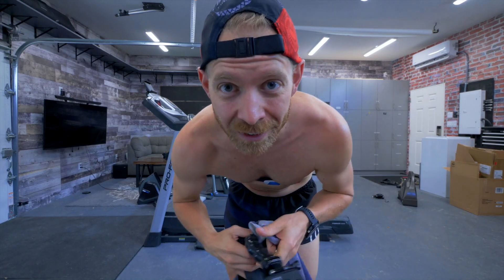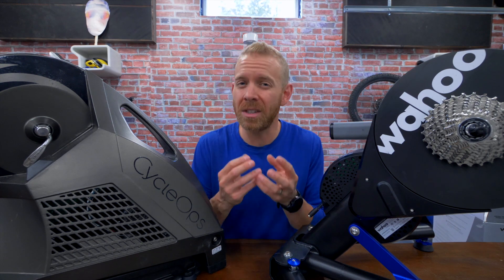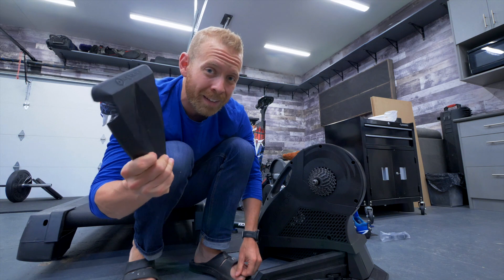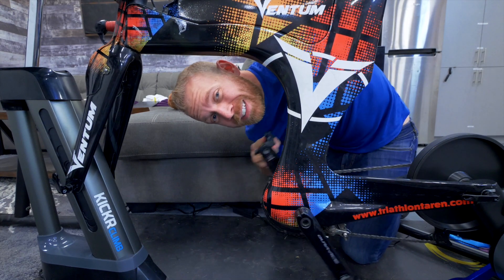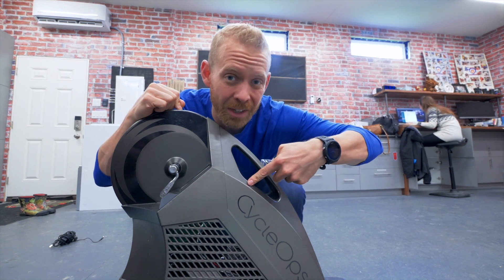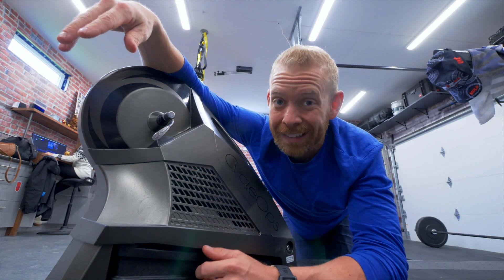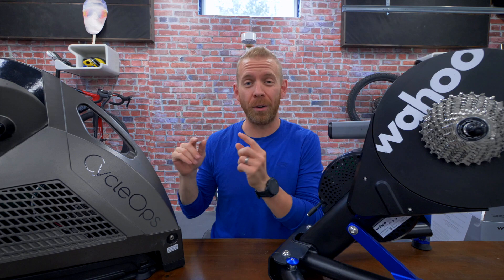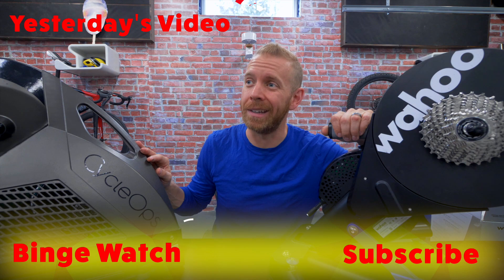GIVEAWAY!!! Wahoo Kickr 2018 vs CycleOps H2: BEST ZWIFT TRAINER??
What is the best Zwift trainer of 2018? The Wahoo Kickr 2018 and the CycleOps H2 are two options for those looking for the best Zwift setup the can put together.